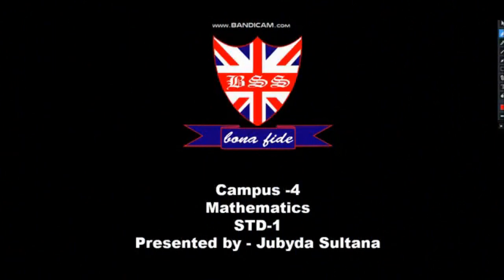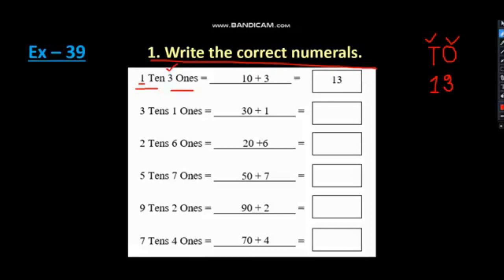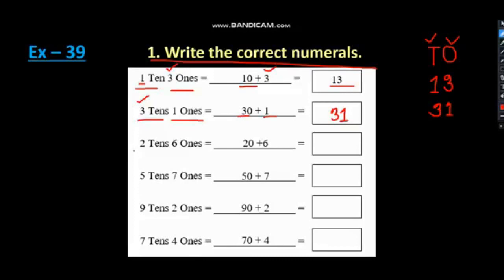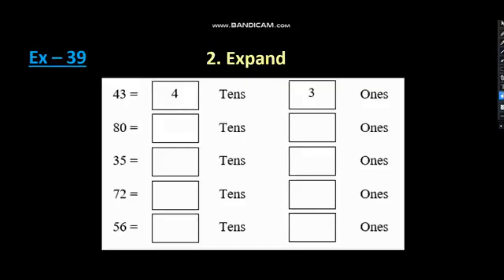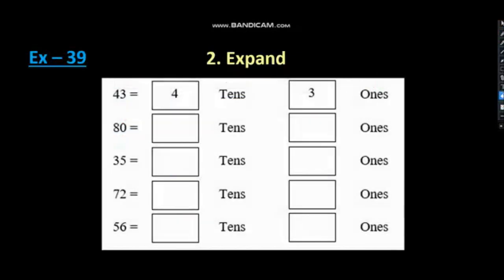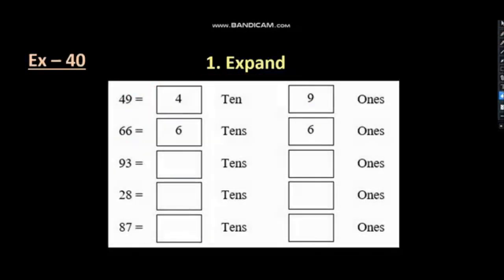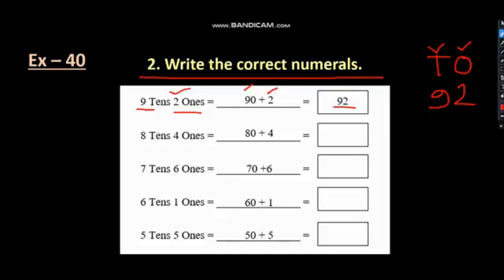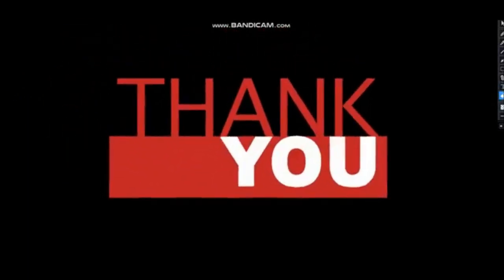Class:1Subject: Mental Mathematics Exercise: 39 & 40